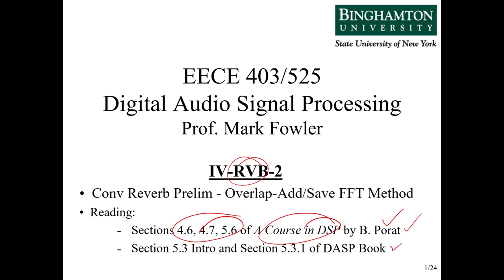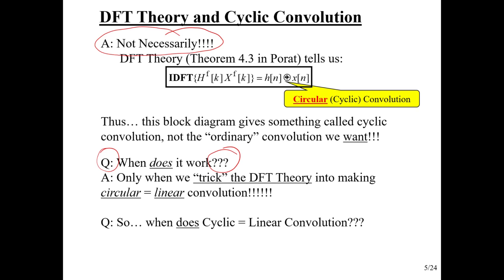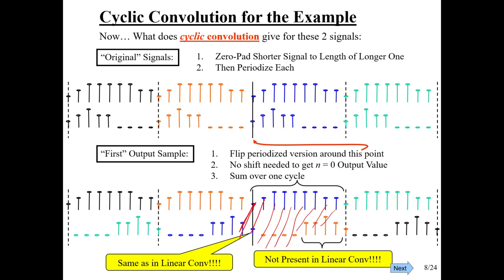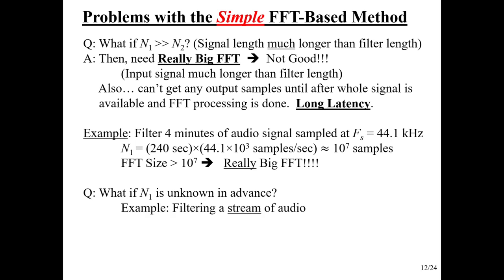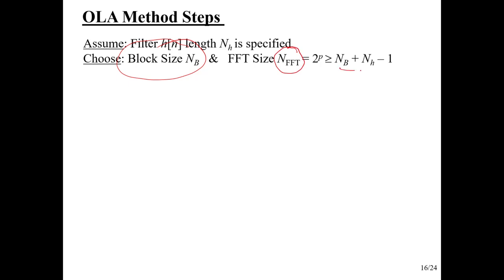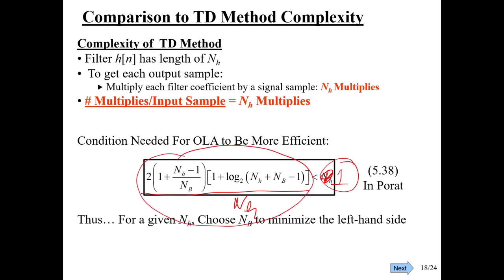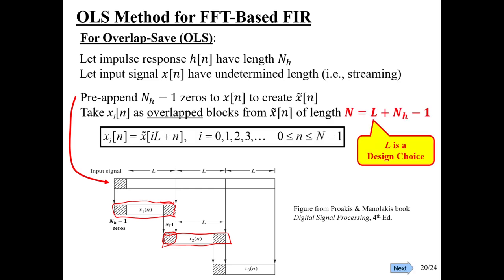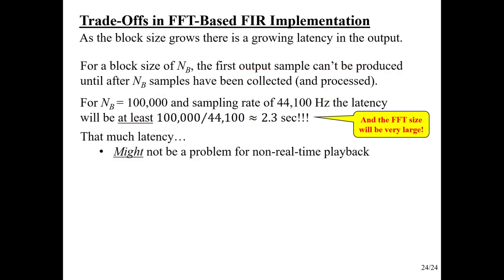EECE 525 DASP: IV RVB 2 Convolution Reverb Prelim Overlap Add or Save FFT Method